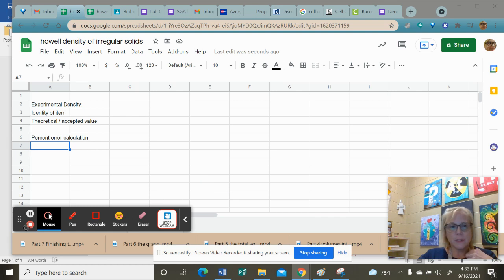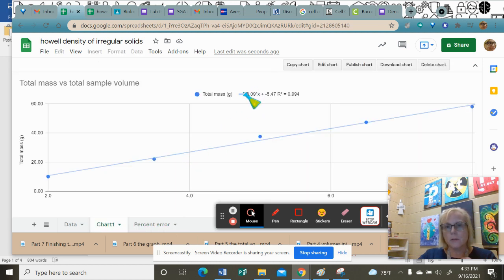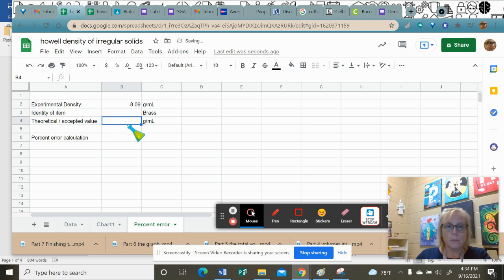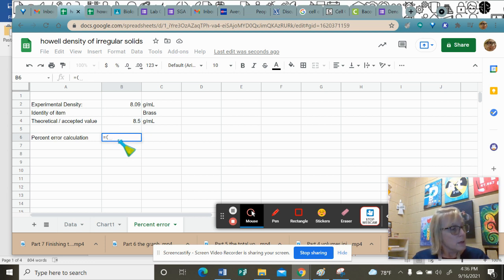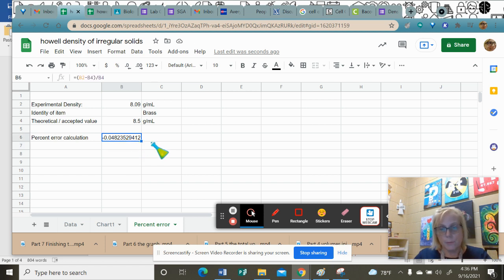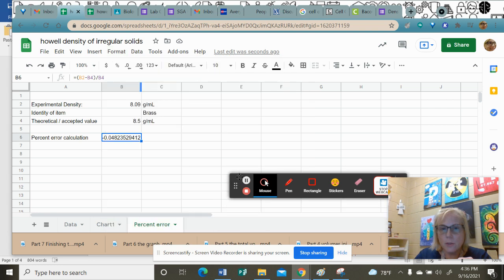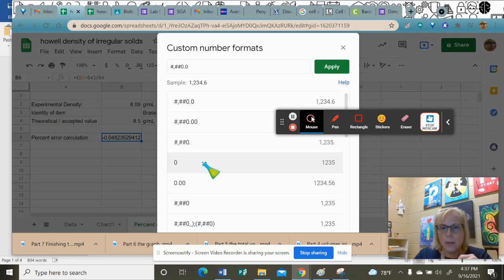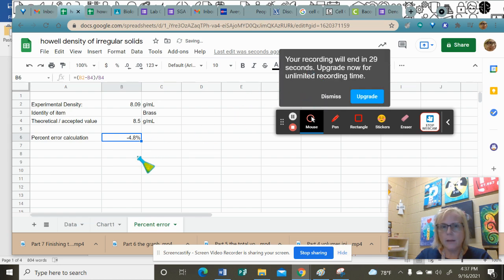Part 8 Percent error